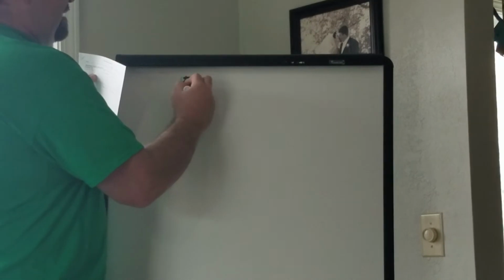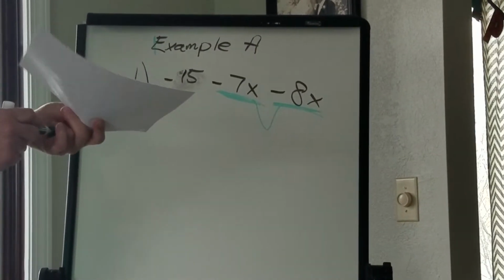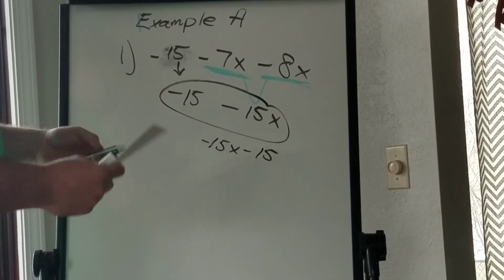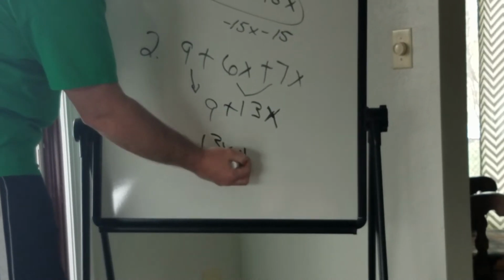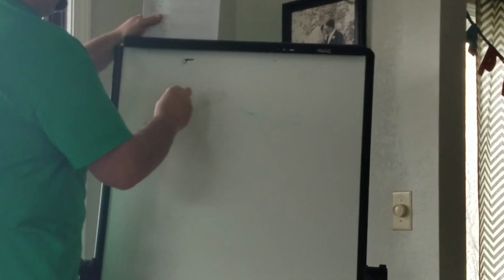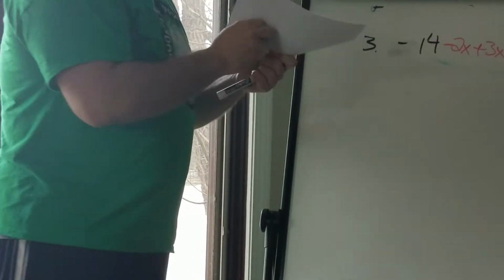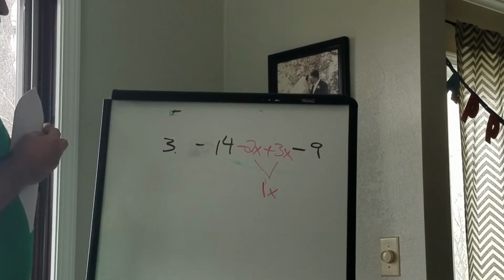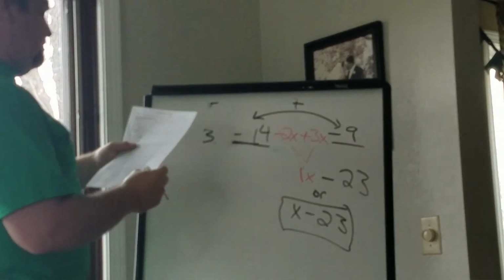Mr. GEIGER Happy St. Patrick's Day PART 1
Homework packet